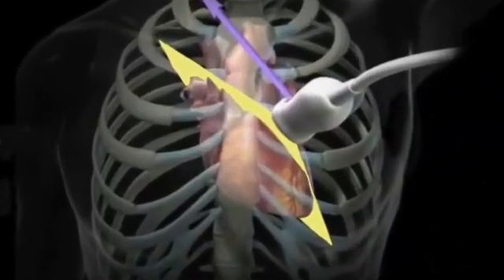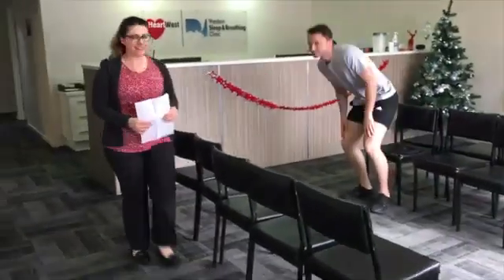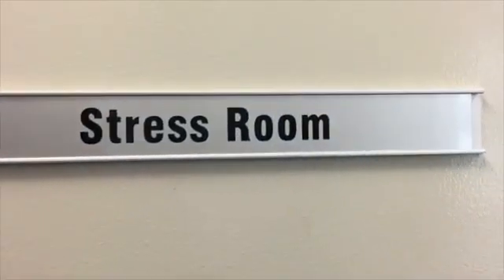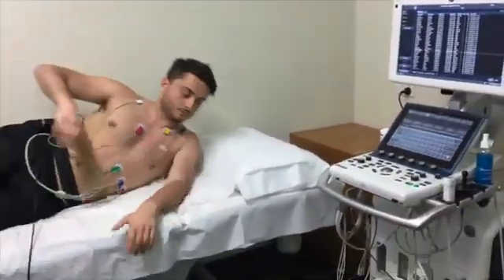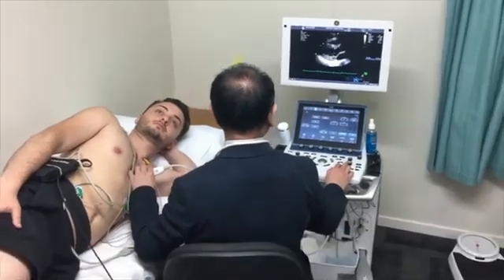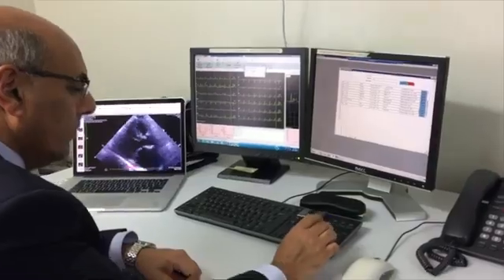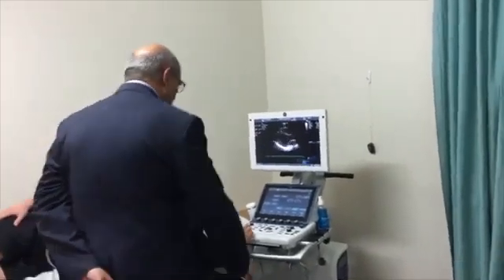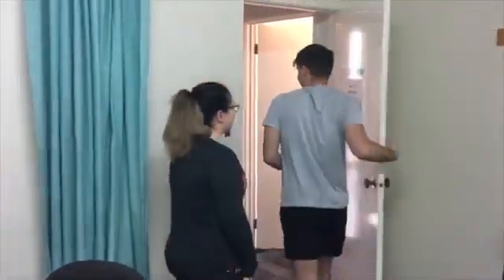How a Stress Echo / Stress Echocardiogram test is performed.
Learn more about heart health with HeartWest Cardiology, the largest group in west/northwest Melbourne. Join us in this exclusive video for a behind-the-scenes look at how Stress Echo procedures are performed.

Stress Echo is a non-invasive method that combines ultrasound and exercise to assess heart function.